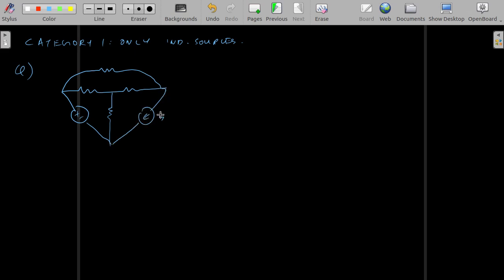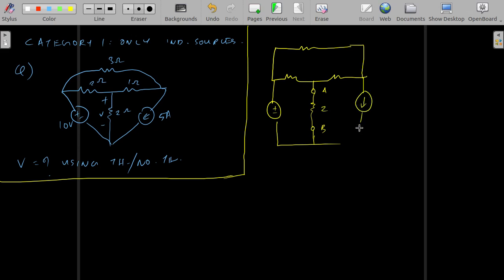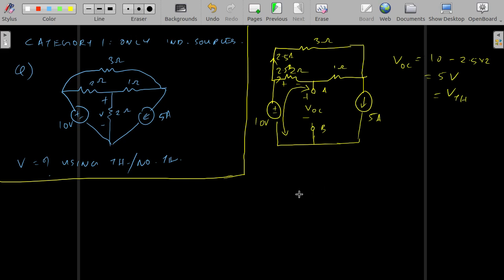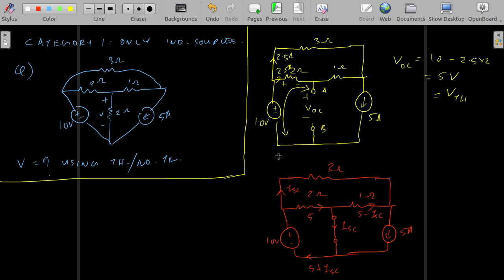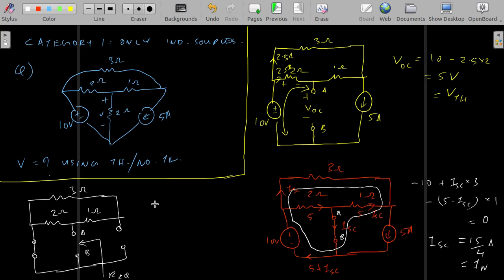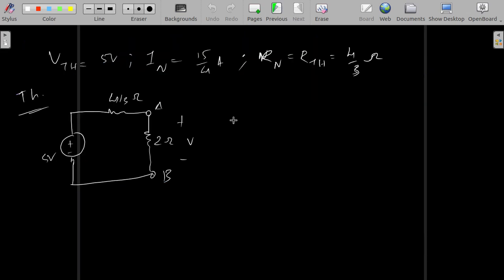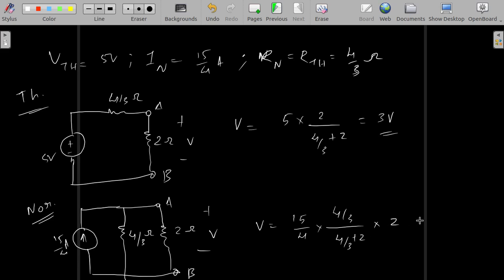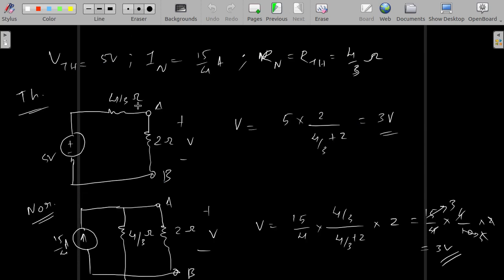Network Theory - Thevenin's and Norton's Theorems (2/3)